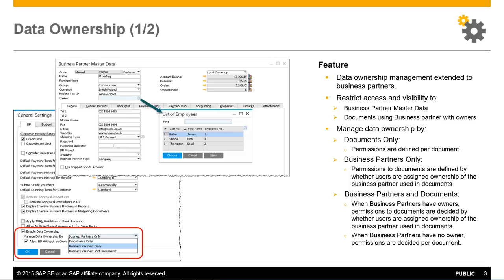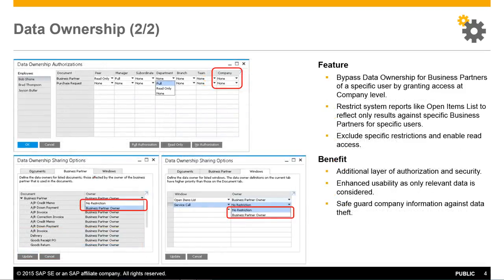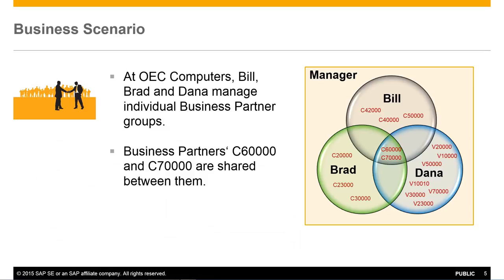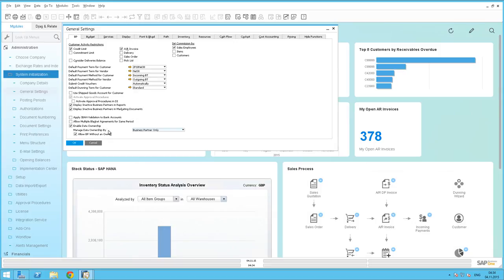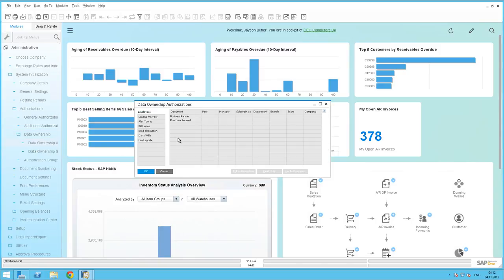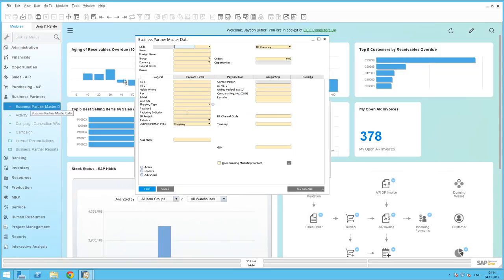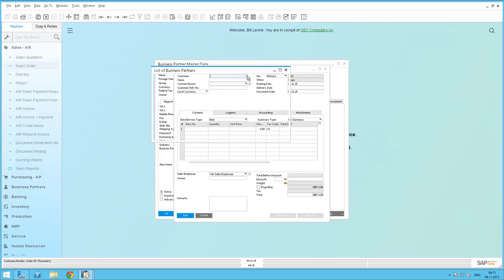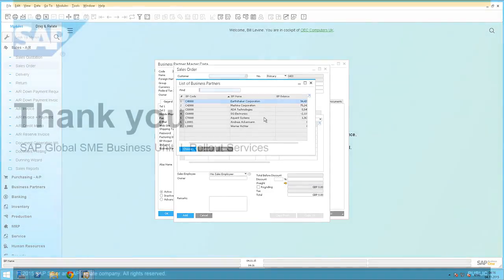Data Ownership SAP Business One Serac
Hoe werk je met autorisaties in SAP Business One?